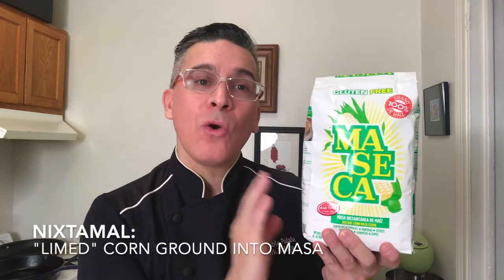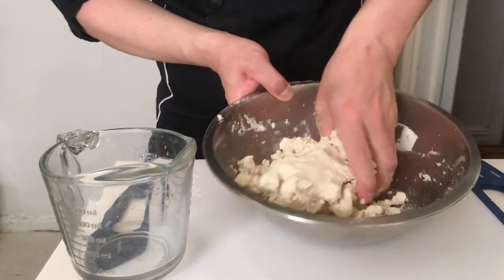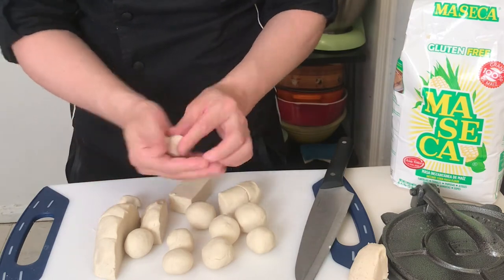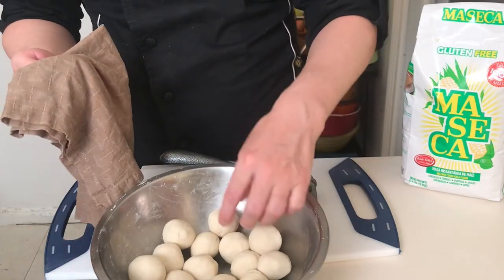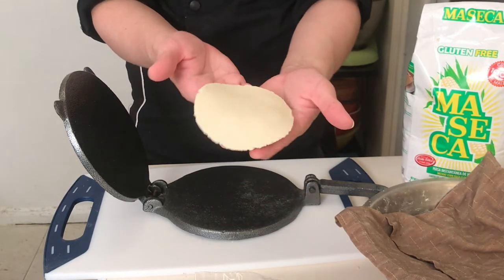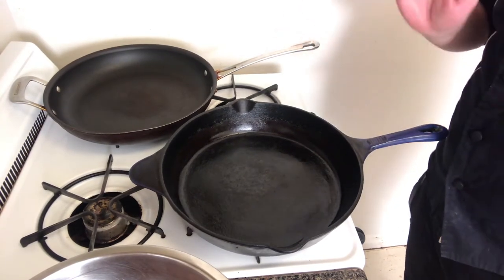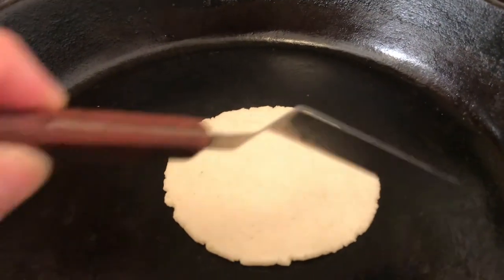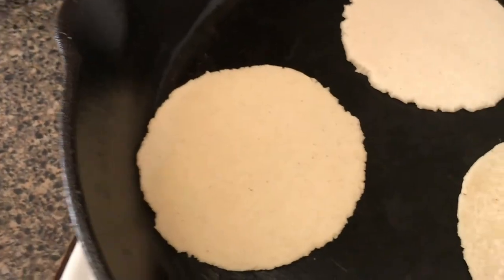Making Corn Tortillas with Chef Mark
Chef Mark Tafoya of ReMARKable Palate Personal Chef Service in New York City shows you how easy is is to make your own fresh corn tortillas at home! Why buy dry or rubbery factory made tortillas when you can make your own with just masa harina and water in about 15 minutes?